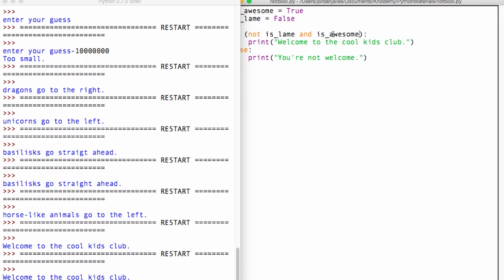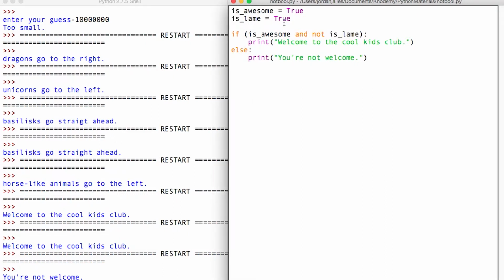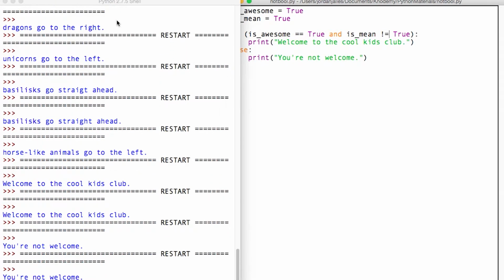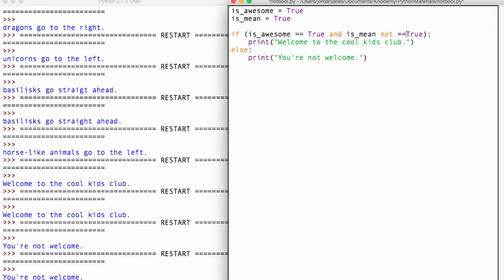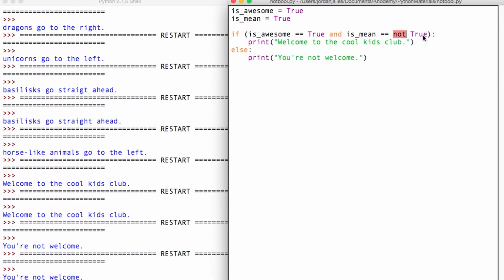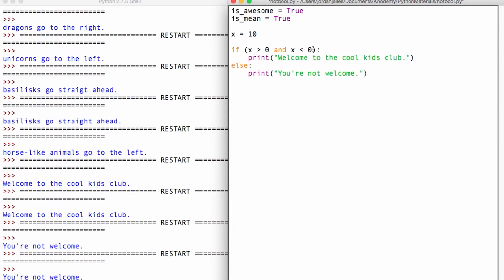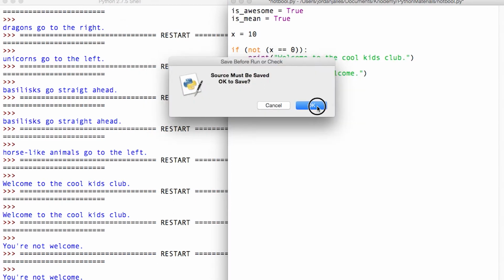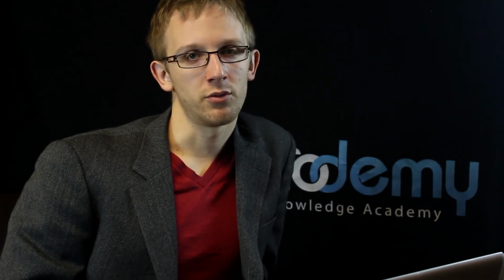LEARNING PYTHON 6.5: Boolean Not Operator Part 2